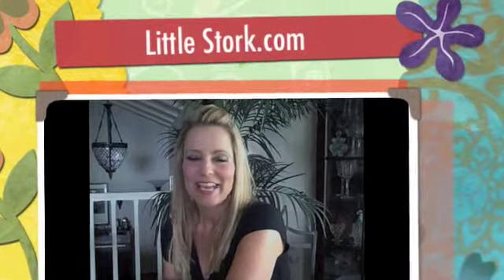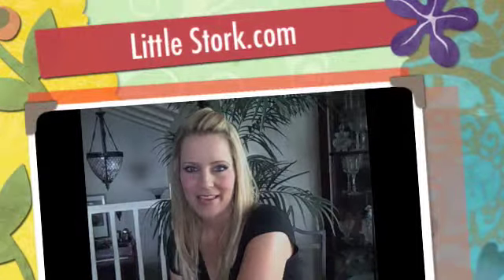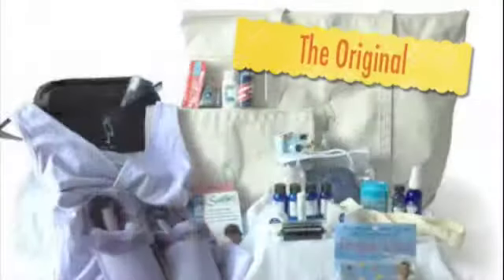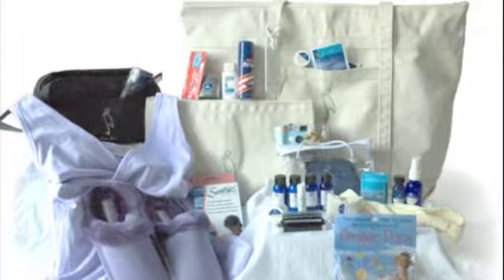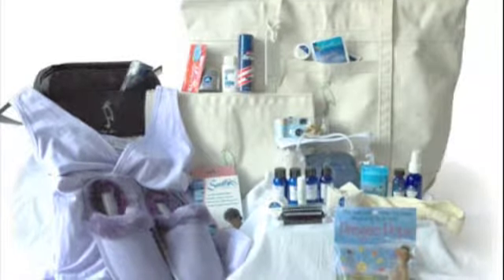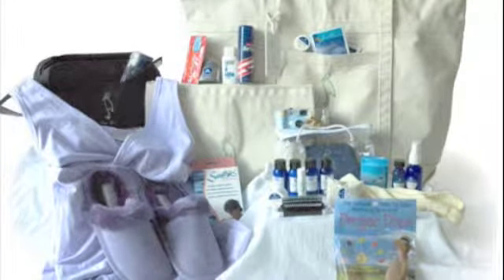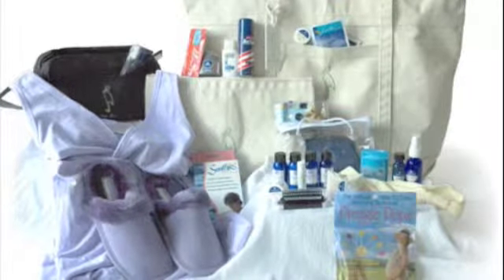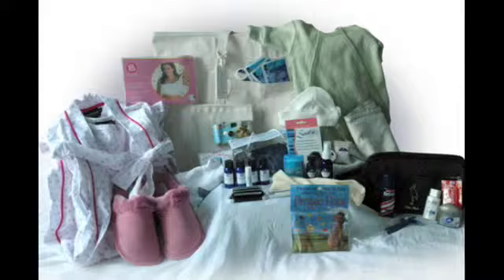Little Stork Delivery Bags!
Regina Dowling host of Glamour24-7.com showcases Little Stork Delivery Bags!